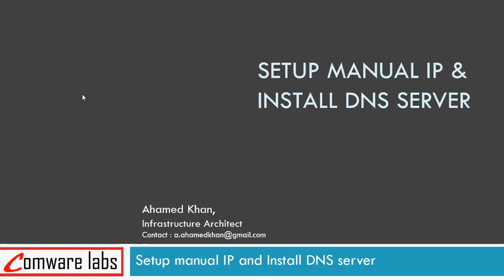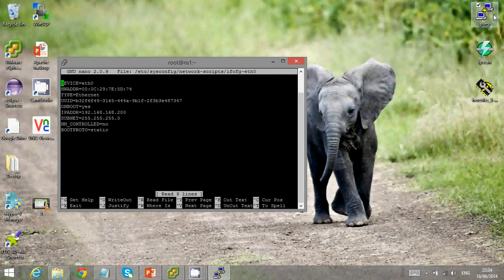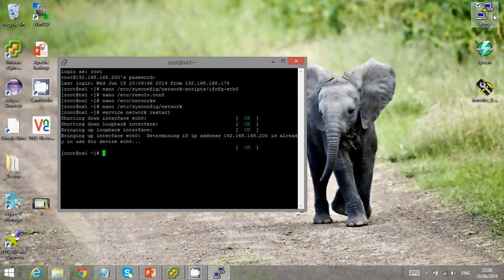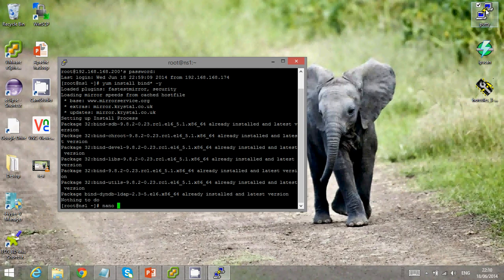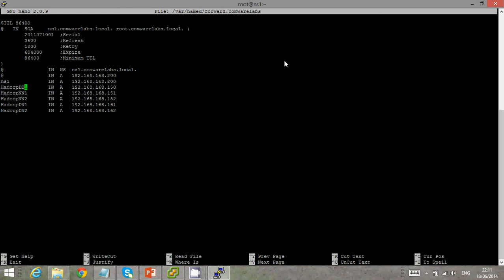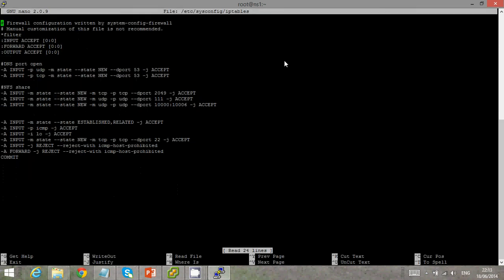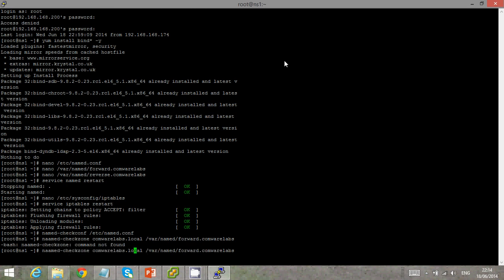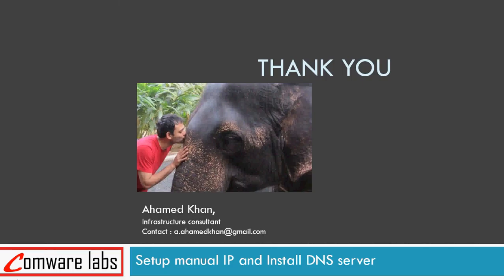Centos IPaddress and DNS server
Setting up static IP address and Configuring DNS server on Centos 6.5